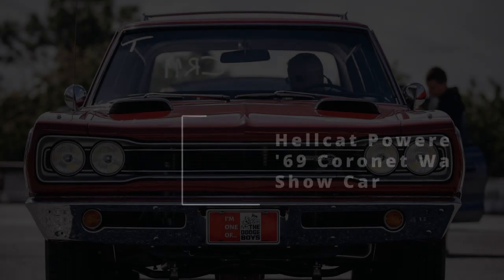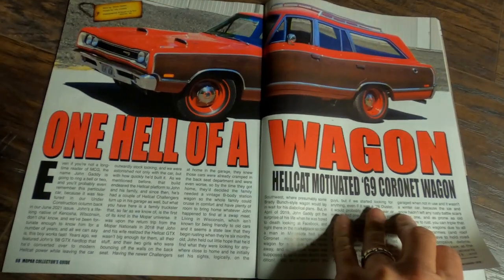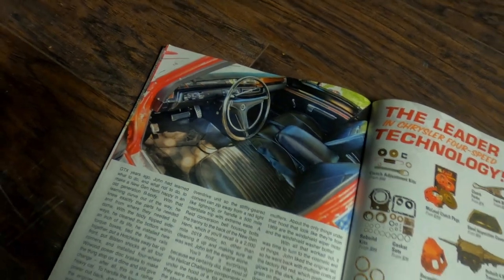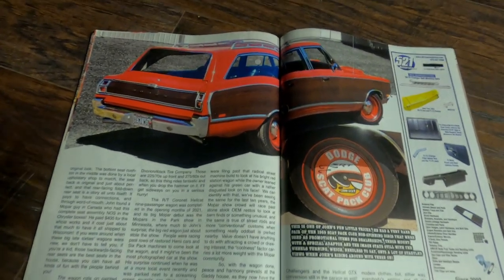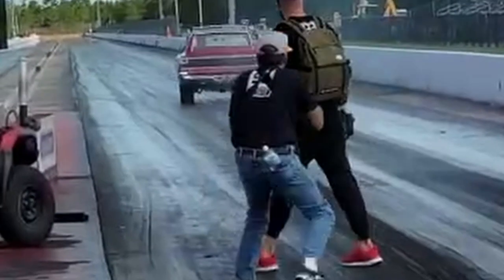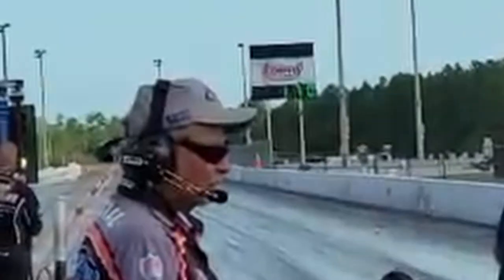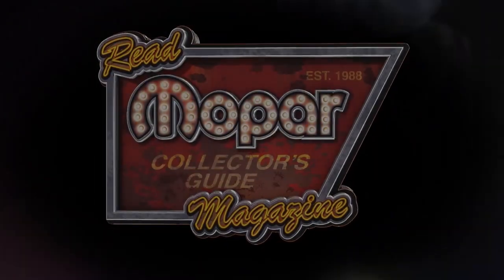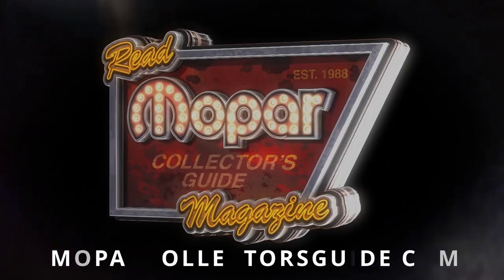1969 Hellcat Wagon Show Car Runs 11.31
Impeccably Restored 1969 Hellcat Hemi Motivated Coronet Wagon!